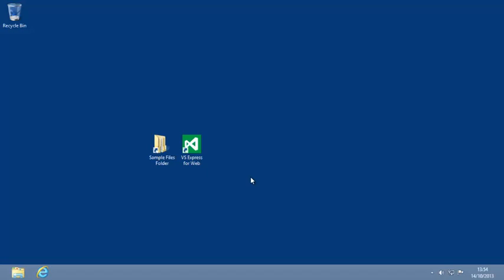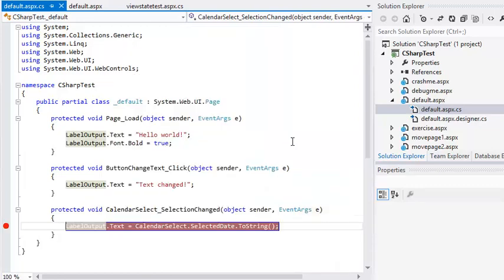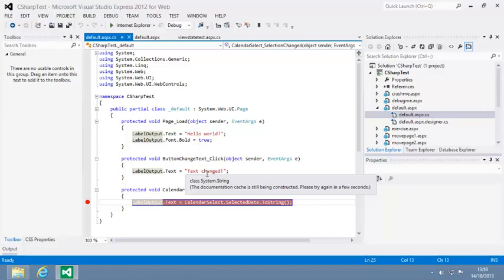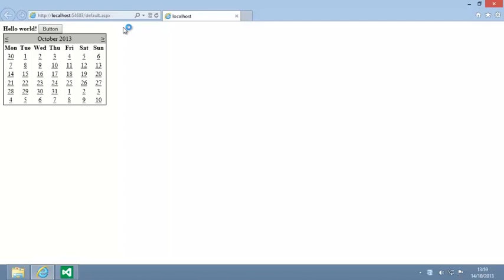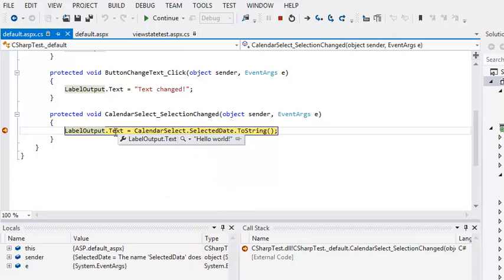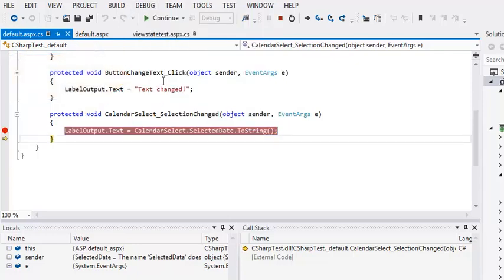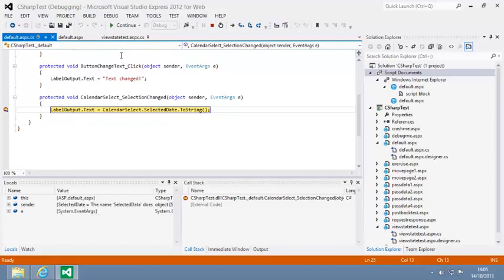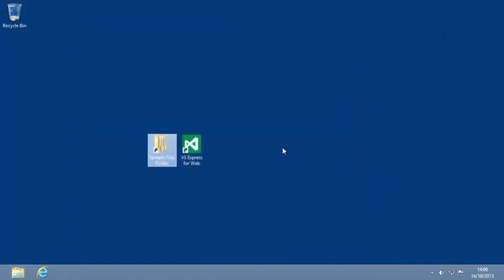ASP.NET 4.5 Essential Skills Lesson 3-3: Use Breakpoints